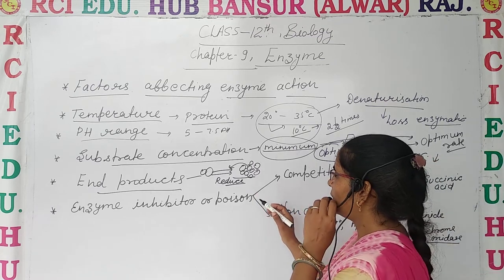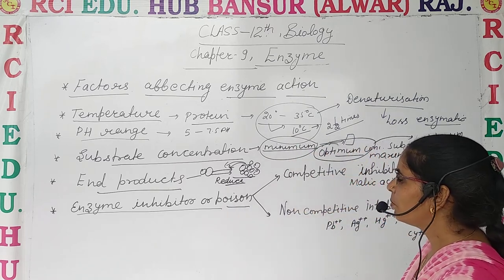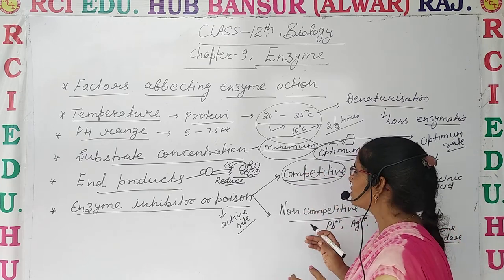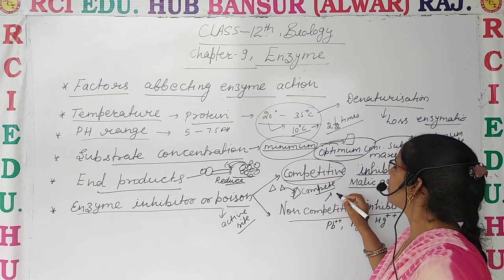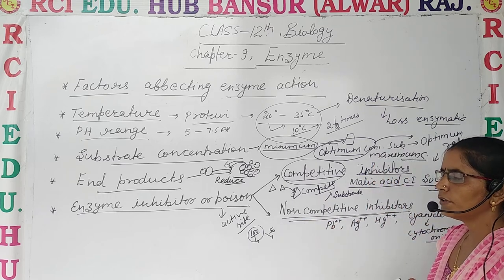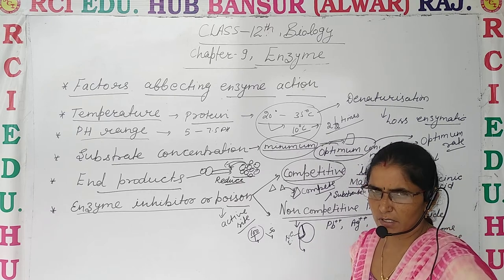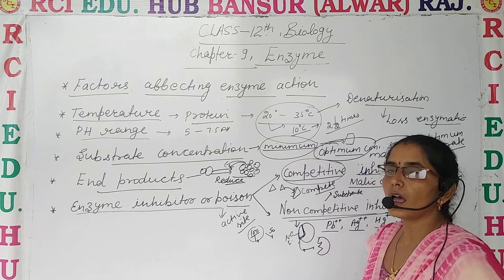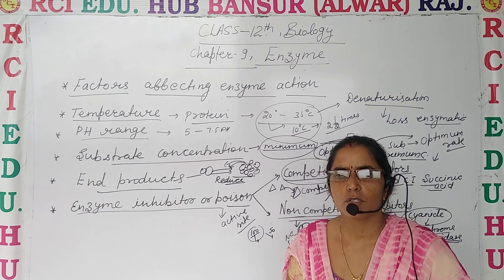Class 12biology Enzyme part 4factors affecting activity of enzymes 2 ll Rci Edu. Hub Bansur Alwar